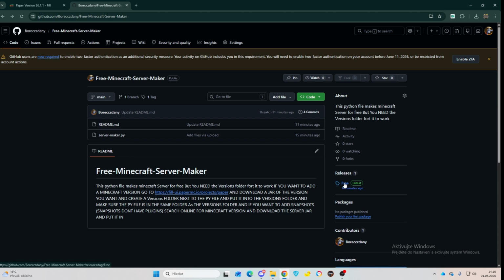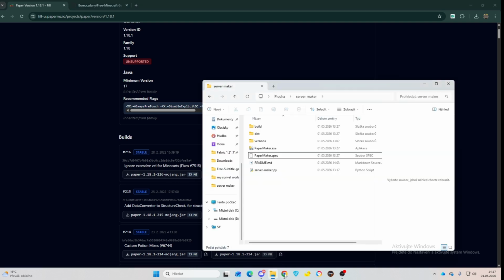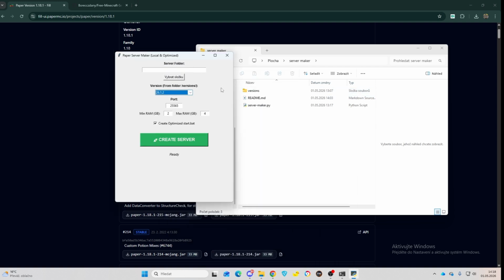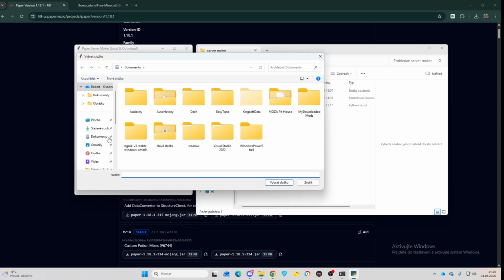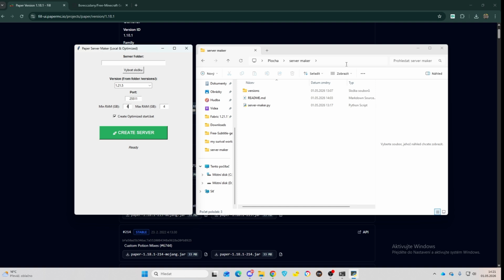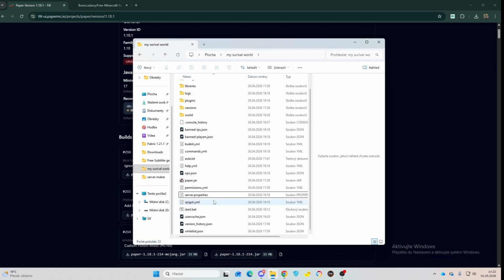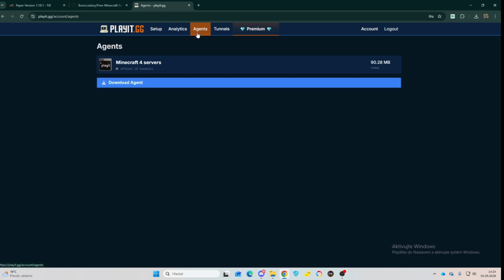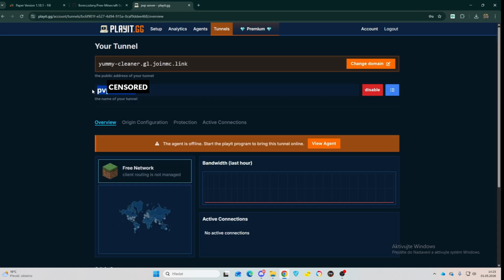tutorial on how to easily create minecraft servers (ANY VERSION INCLUDING SNAPSHOTS)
this vid shows how to easily make mc servers for free and please subscribe here are the links (SADLY I CANT SEND LINKS SO I HAVE TO GIVE THE NAME AND WHAT TO DO ):

LINK 1 (papermc): search up papermc and click on it and then paper and build explorer
LINK 2 (github): go to my bio i will put it there
LINK 3 (playit.gg):  search up playit.gg